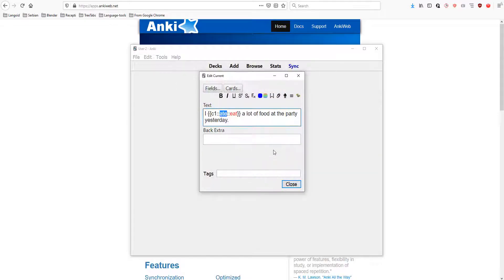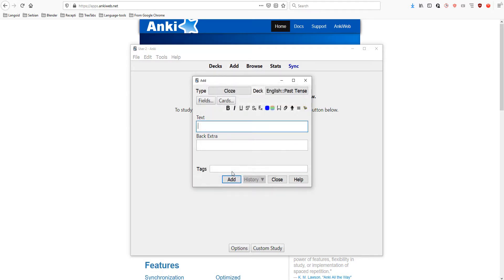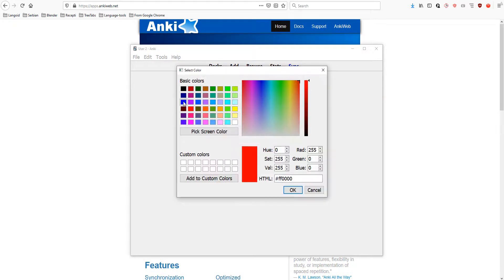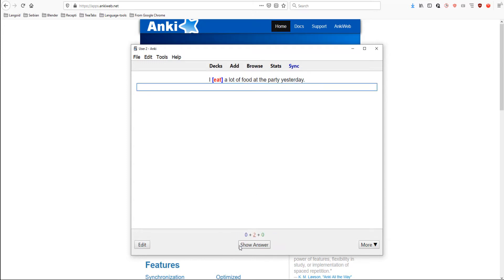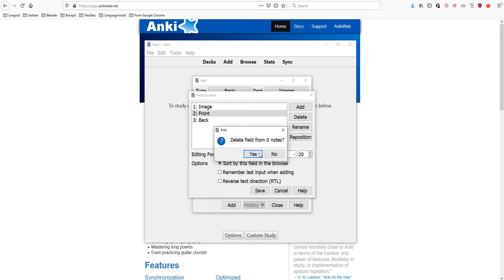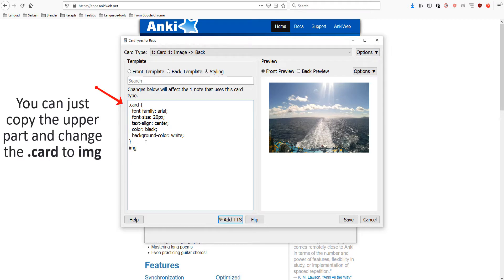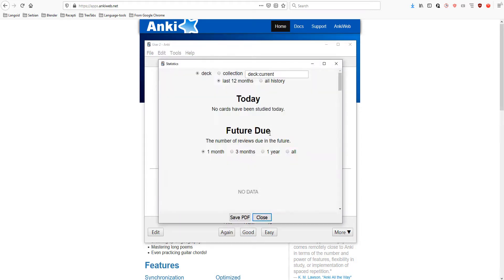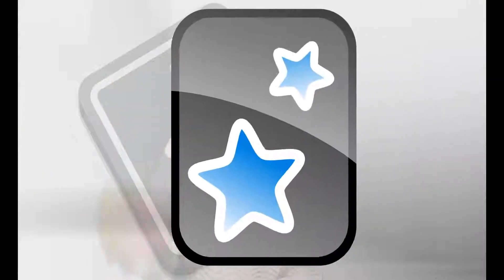How to use Cloze Deletion in Anki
Here you will learn how to use cloze deletion and few other useful options in Anki like adding images, adding type field, styling fields and adding Add-ons.